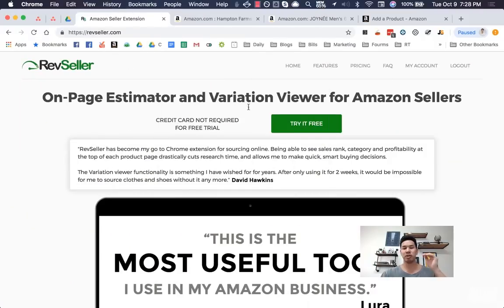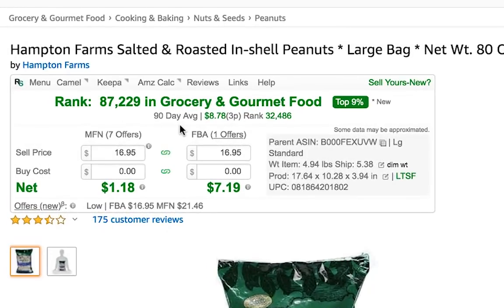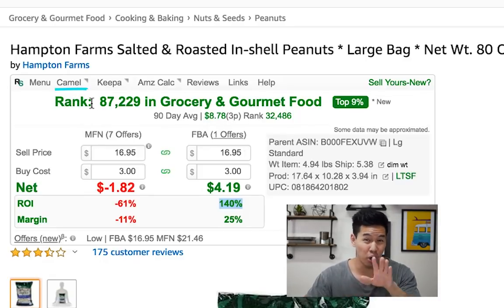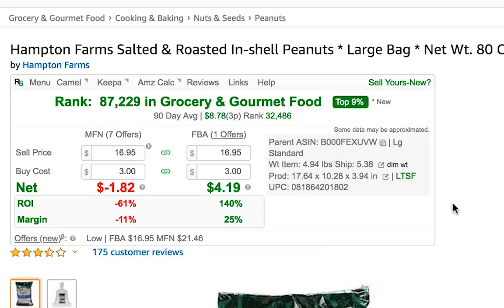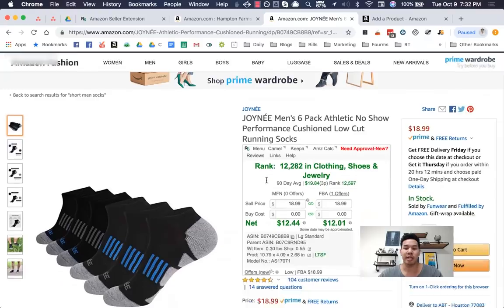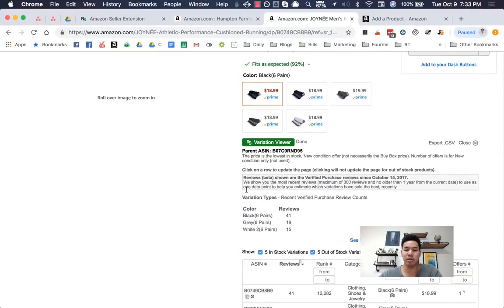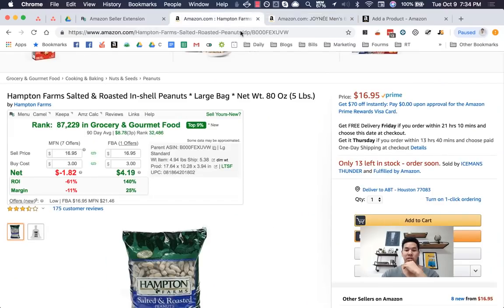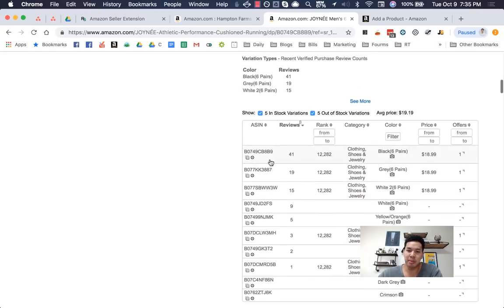How To Use RevSeller - The Glorified Amazon FBA Calculator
Tutorial On How To Use RevSeller - The Glorified Amazon FBA Calculator | Chrome Extension Review

RevSeller's built-in FBA Calculator is a huge time saver! It is the chrome extension every Amazon seller must have. It helps you figure out your profits and other super useful features that I'll review on this video.

With RevSeller, sourcing products to sell on Amazon is easier and faster. You'll be able to see estimated margins and ROI on the Amazon listing itself, view a comparison between MF and FBA, and many more.